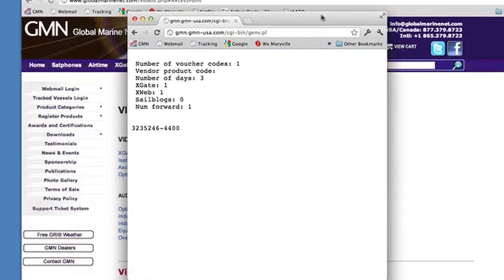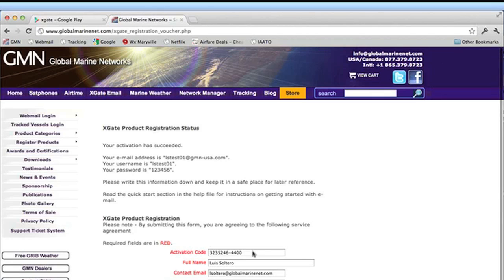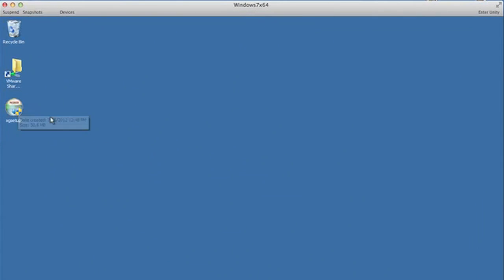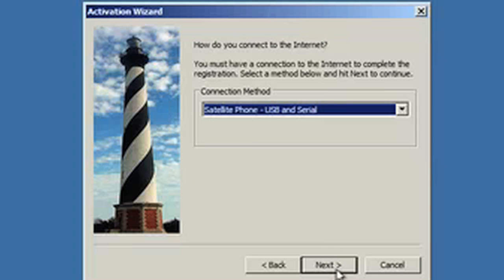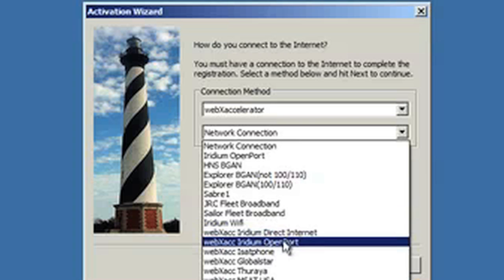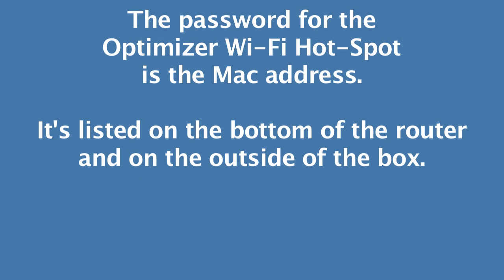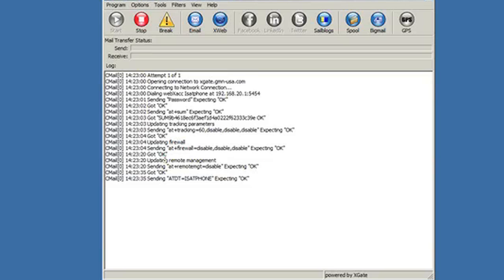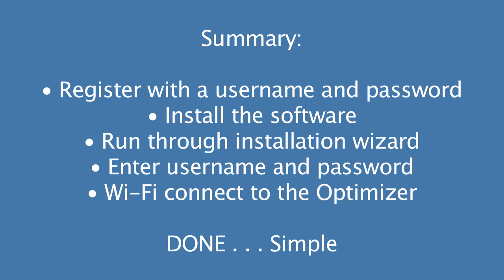How to Register XGate Satellite Email and WiFi Connect for Email and Satellite Web on PCs 1 of 3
This video walks you through the process of registering XGate satellite phone email software and using it to send/receive email via the GMN WiFi Connect Optimizer. Luis Soltero, CTO for Global Marine Networks, describes how to download and install XGate software, register the software using the online registration process, and configure XGate to use the GMN Optimizer satellite router for sending/receiving email at sea or while in some remote location.  Although this example is shown in a Windows OS environment; Mac users will find this video helpful, as the process is similar.

XGate satellite email offers high-speed compressed email designed for satellite phones, including Iridium, Inmarsat, Globalstar, Thuraya systems and more. It is compatible with Windows, Mac or Linux operating systems; plus, XGate email is now available for iPad, iPhone and Android smartphones when using the GMN Optimizer.

The Optimizer is a satellite firewall router that blocks all unwanted data traffic over your satellite connection saving you from runaway satellite airtime expense. In addition, it provides the convenience of a wifi hotspot for wirelessly connecting your laptop or your iPhone or your Android phone for sending and receiving email using your satellite link. The Optimizer supports most satellite devices including older and new Iridium handheld phones, Inmarsat IsatPhone Pro and FleetBroadband systems, Globalstar phones and more.